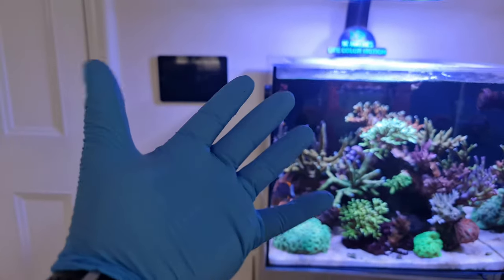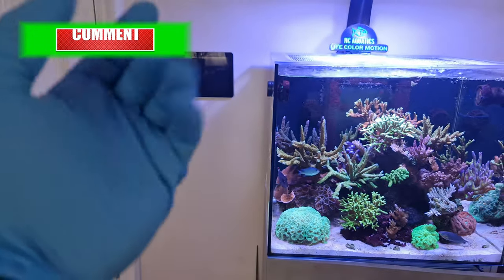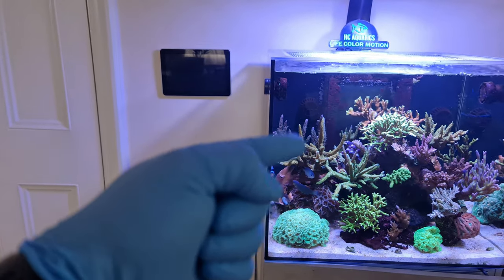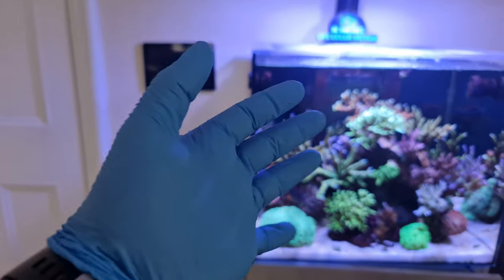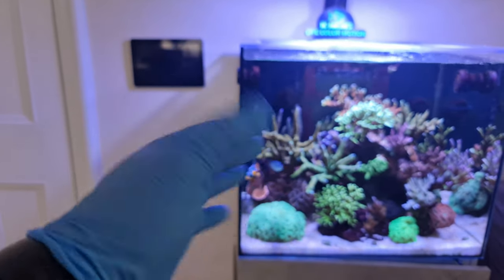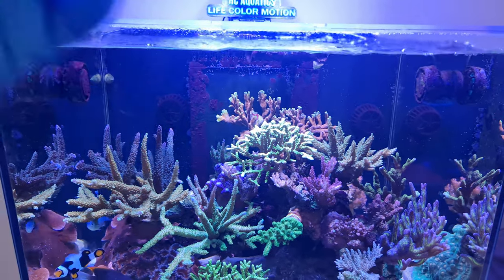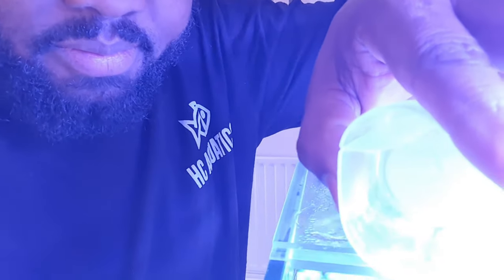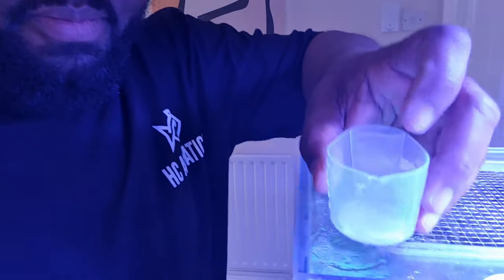Great Tips to avoid ruining your aquarium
Here are 10 great ways you can avoid ruining your aquarium. From dividing doses to developing routines, try using some of the tips in this video to prevent potential disasters.